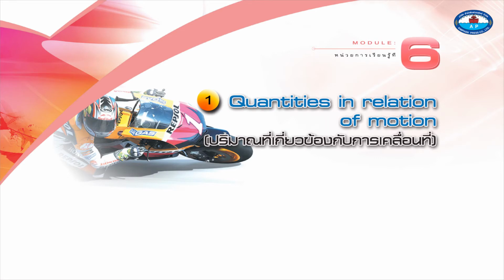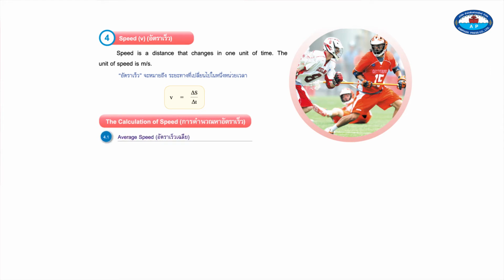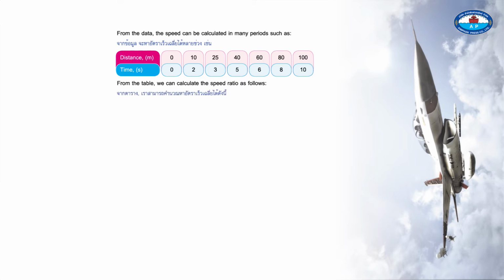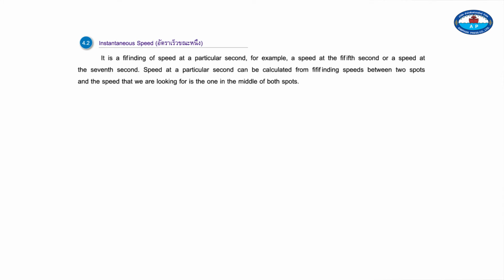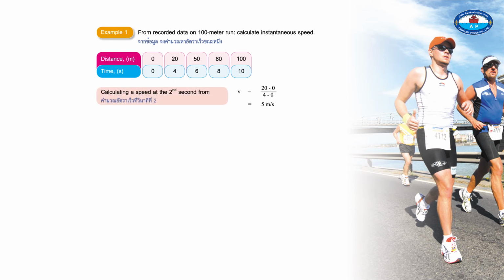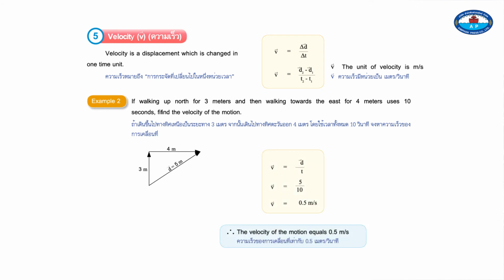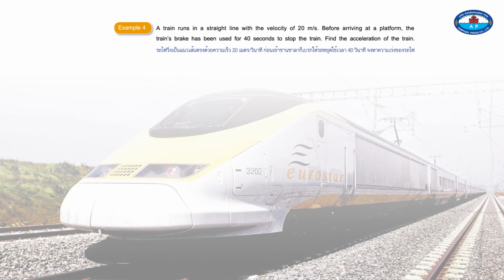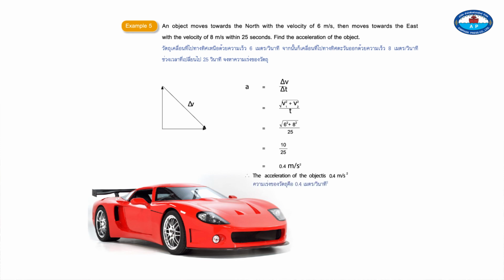Quantities in relation of motion : ปริมาณที่เกี่ยวข้องกับการเคลื่อนที่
Bilingual Supplementary Book 2 ภาษา
บทที่ 6 Motion : การเคลื่อนที่ของวัตถุ หน้า 176